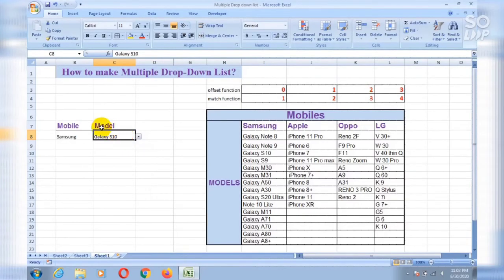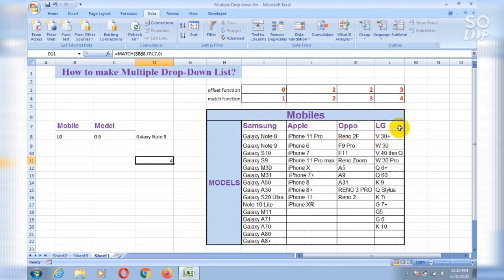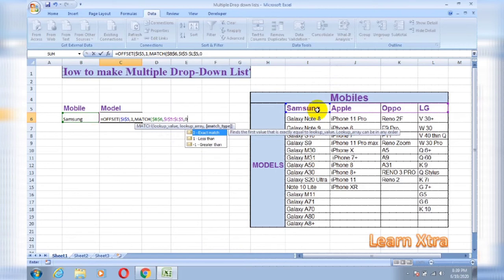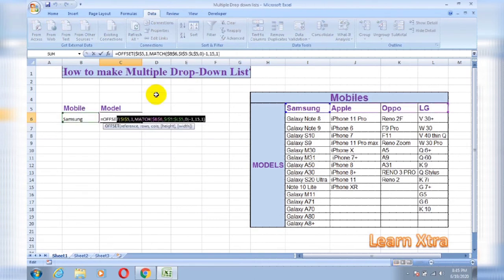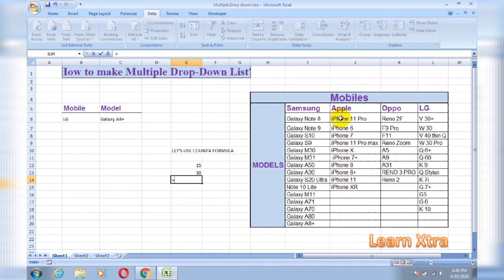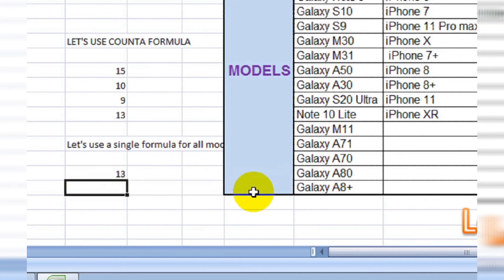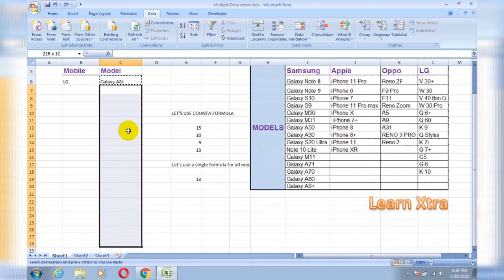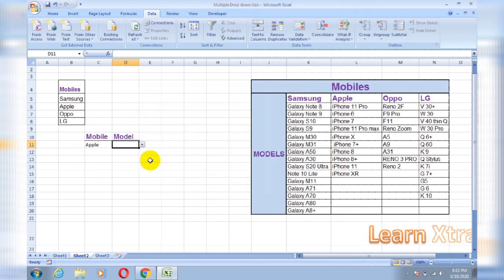Multiple Dependent drop-down list in Excel | Data validation | learn xtra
Hello Everyone,
In this video, we will learn how to create multiple drop-down list in Ms Excel.
Multiple Drop-down list in Ms Excel means that if you create a drop-down list then the other drop-down list will be dependent on the first drop-down list.
Let's understand with the help of an example,
I have different brands of Mobiles and their different models. So if I select any mobile from my first drop-down list then in second drop-down list which is of different Model of all the brands of Mobiles, I can see only the models of that particular mobile.
If I select SAMSUNG in first drop-down list then in second drop-down list i will see only the models of SAMSUNG Mobile.

Let's learn everything about Multiple dependent drop-down list in Excel step by step.
Watch the video till the end to learn everything about Multiple dependent drop-down list in Ms Excel. We will learn step by step, how to create drop-down lists.

Today we are going to learn 2 ways of creating Multiple dependent drop-down lists.
It would be very helpful for you.
In first method, we will use three formulas i.e. Offset function, Match function, and Counta Function. While making drop-down lists, you can also learn how to use all these three formulas very easily.

Offset function
Reference-The starting point,  from where you need to find cell reference or range.

Rows- The number of rows to offset below the starting reference i.e. you want the answer from which row below your reference point.

Column- The number of columns to offset to the right of the starting reference i.e. you want the answer from which column after the starting point.

Height- [optional] The height of the rows.

Width - [optional] The width in columns of the returned reference

MATCH FUNCTION
Lookup value - here, select that value or text which you need to find from a  particular table.

Lookup array- It means  the array or the table from where you need to find your lookup value.

COUNTA FUNCTION
It calculates the  cells which are not empty. It means that cell should not be blank.  Cell can have anything like  text, numbers etc.

Now, in second method we will use  INDIRECT FUNCTION.
This function is used to create a reference that won't change even if you insert row or  column in Excel sheet.
That particular reference would be fixed.

Multiple dependent drop-down lists help you create your data in a unique way.

Questions solved in the video-
How to create multiple dependent drop-down list in excel
Drop-down list
Data Validation in excel
Data Validation
How to create list from data Validation in excel
Offset function
Match Function
Indirect function
Counta Function
Formulas in excel
Excel Learning
excel shortcuts
Excel functions
data validation drop down list
multiple drop down list
drop down list excel
data validation in excel tips